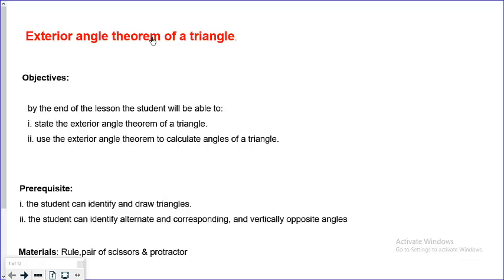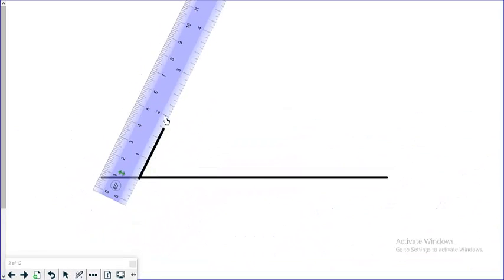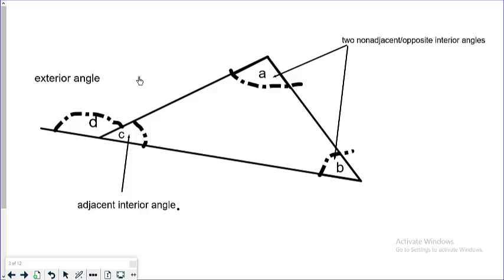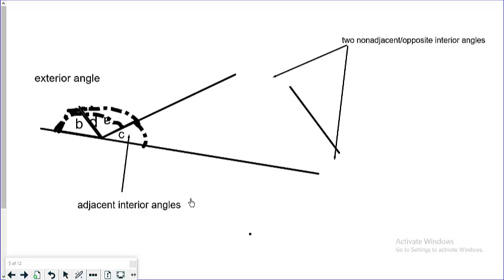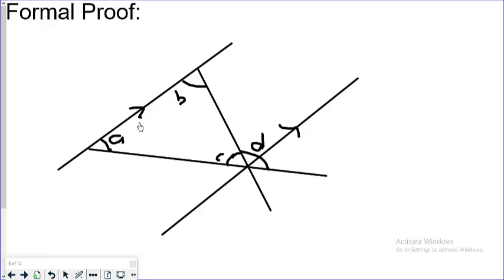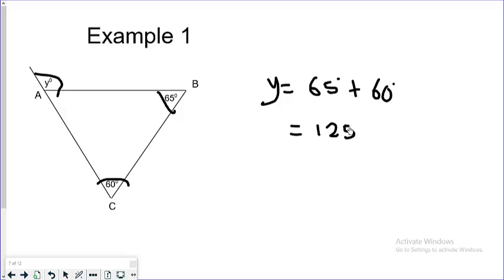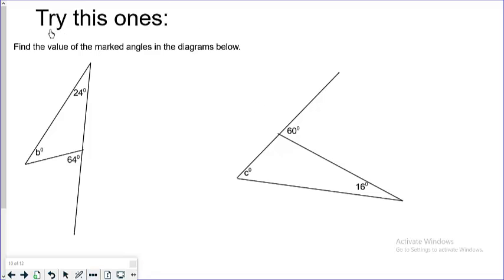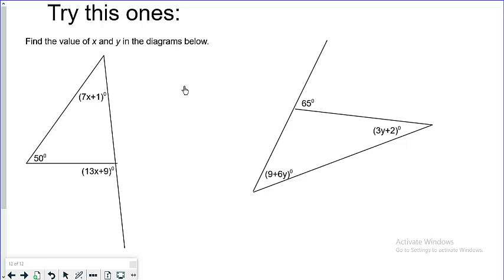Exterior angle theorem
I explained the exterior angle theorem and how it saves time in calculating angles as compared to sum of interior angle property of a triangle with adequate examples and practice problems.